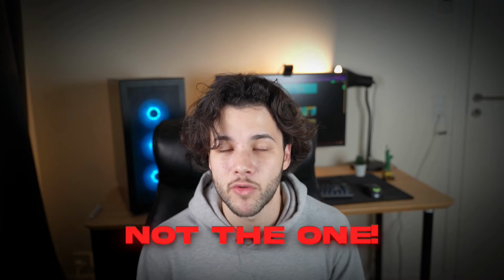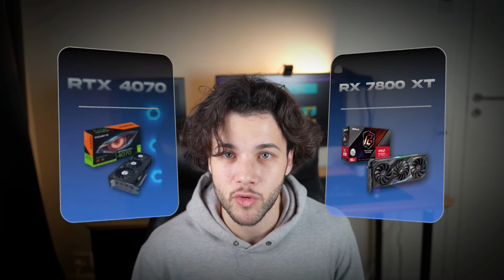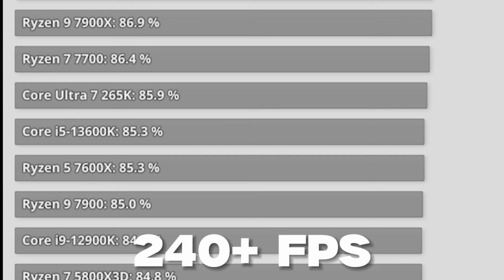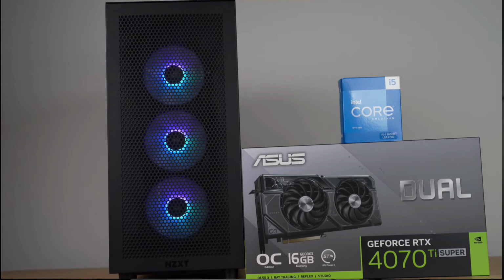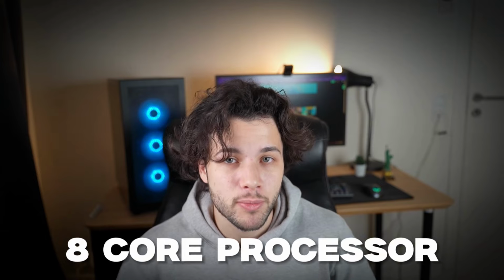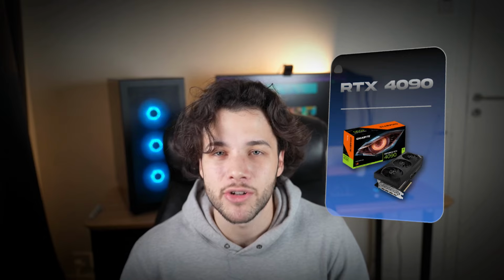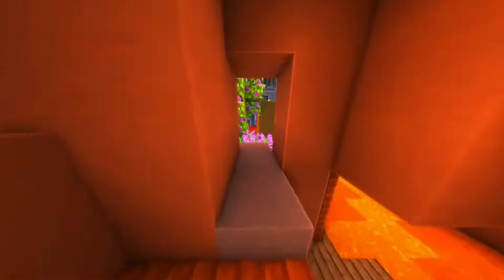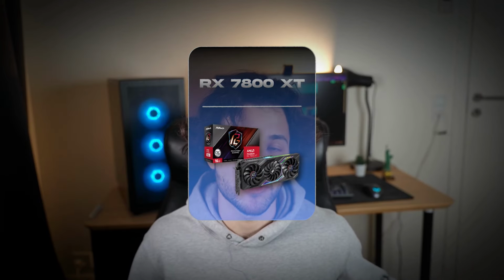Top 5 Best CPUs of 2025: Budget, Value, High-End Gaming!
Find the Top 5 Best CPU / Processor of the year. Featuring AMD & Intel CPUs for Gaming, Streaming, Productivity & Content Creation (Options for all budgets) 👇 *Links are provided below* 👇

🔥 *4K Emeet S800 Webcam* 🔥

🔥 *BEST CPUs /Processors Mentioned* 🔥

➡️ Best Value GPU Pairing
➡️ Max GPU Pairing

 *Best CPU Upgrade (AM4 & LGA1700)*

➡️ Max GPU Pairing

➡️ Max GPU Pairing

 *Best High-End Production & Gaming CPU*

➡️ Best GPU Pairing

-No max GPU pairing (you can pair it with the fastest GPU in the market)

➡️ Best Value ESPORTS GPU Pairing
➡️ Best GPU Pairing

🔥 *BEST PREBUILT GAMING PCs* 🔥

✅1080p Gaming

✅1440p Gaming

✅4K Gaming

Best CPUs of the year: High FPS, Ultra, Future-Proof! Including value CPUs like the Ryzen 5 7600 & 7700, and high end CPUs like the Ryzen 7 7800x3D / 9800x3D
00:00 Top 5 Best CPUs of 2024: Budget, Value, High-End Gaming!
00:42 4K Webcam | ad
02:44 CPUs In A Nutshell
03:31 Best Budget CPUs
04:28 Best Midrange CPUs
05:41 GPUs To Pair It With
06:28 Great Ryzen CPUs
08:26 Best High End CPUs
08:57 Ideal GPUs
09:38 Best Of The Best Gaming GPUs